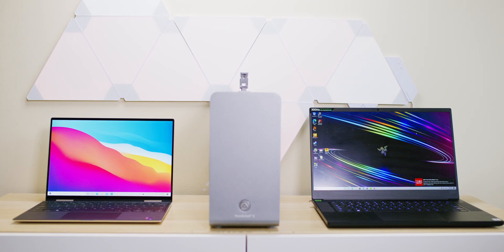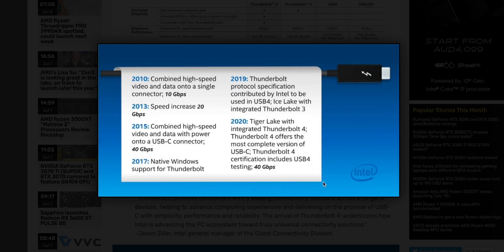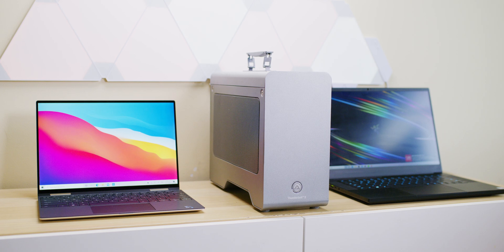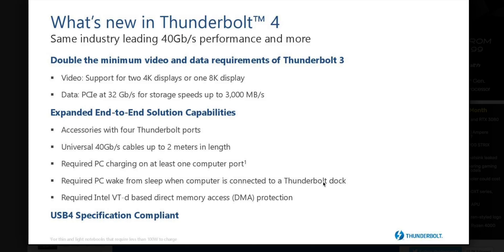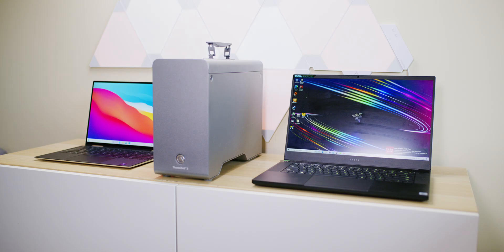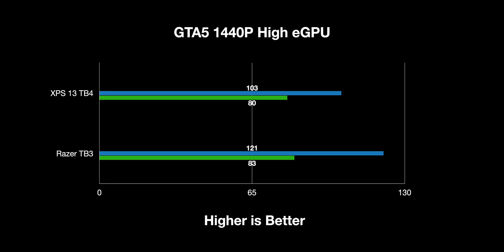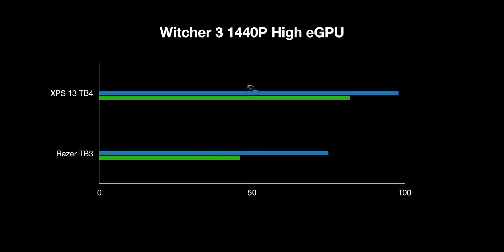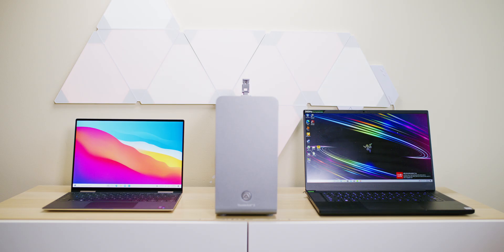XPS 13 ThunderBolt 4 v Razer Blade ThunderBolt 3 With ASUS Dual RTX 3070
11th gen XPS 13 2 in 1 ThunderBolt 4 v 10th Gen Razer Blade Advanced ThunderBolt 3 with eGPU and Asus Dual RTX 3070

⏩Microsoft Office 2016 Professional Plus Retail Key $28.04

⏩ Recommended SSD's for Laptops: